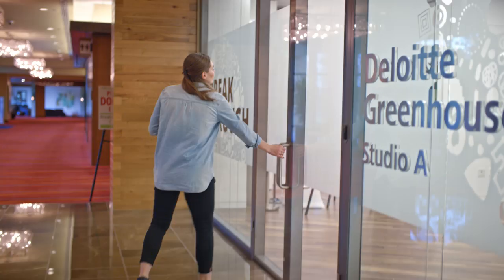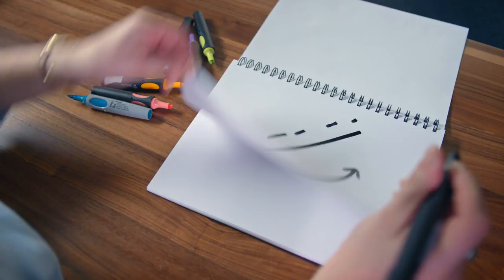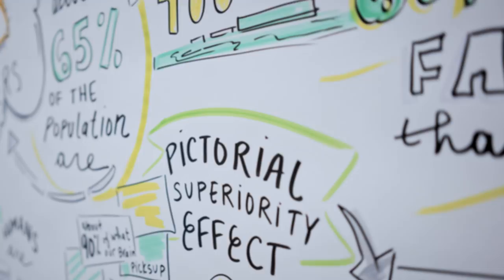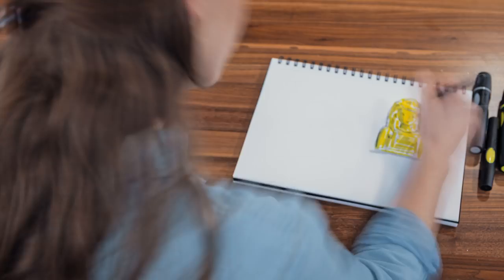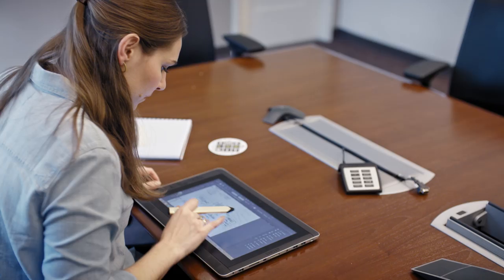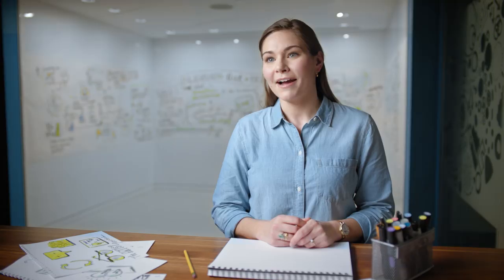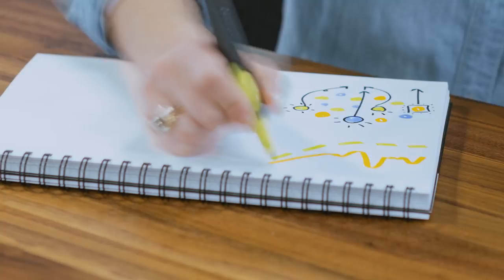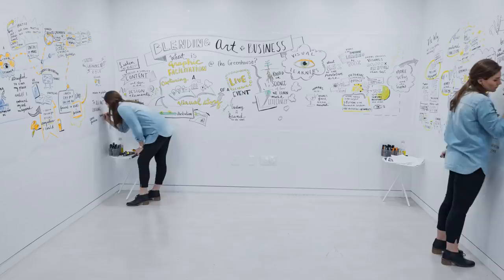The Art of Business: How the Deloitte Greenhouse team leverages visual learning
The Art of Business: How the Deloitte Greenhouse team leverages visual learning. Video features Zara Stasi showing how graphic facilitation can increase human engagement, understanding, and memory recall.